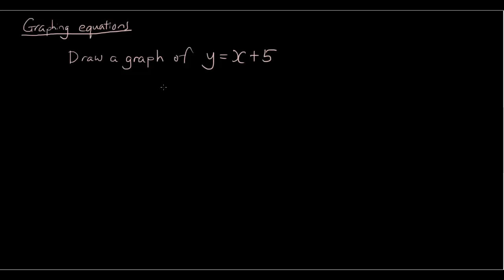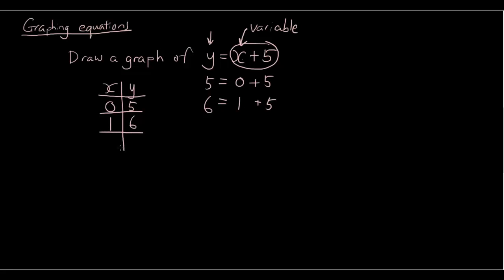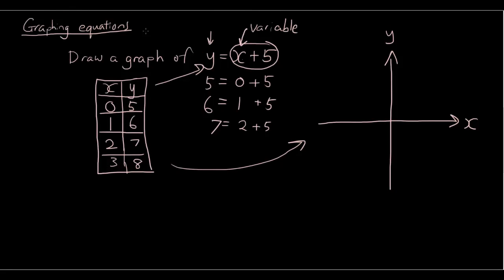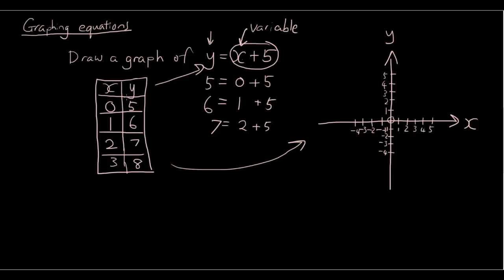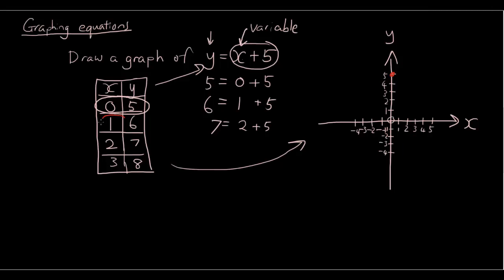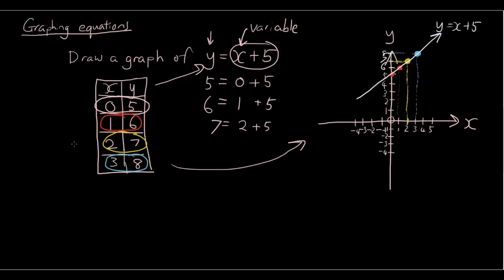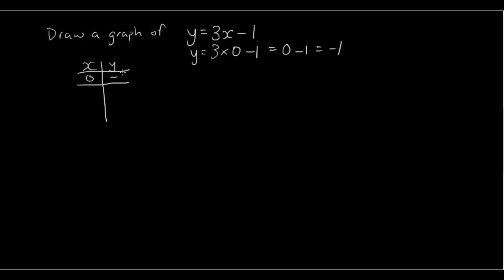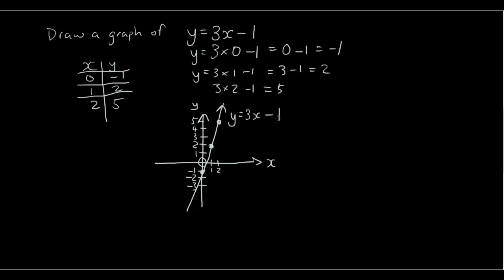Anyone can do Algebra lesson 6 - Graphing linear equations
In this tutorial you learn how to draw graphs of linear equations in the form of y=mx+c

for more lessons, quizzes and solutions.